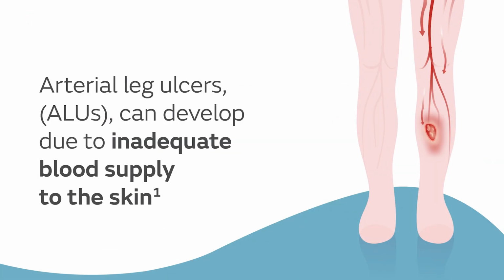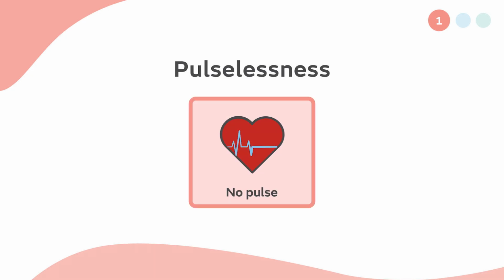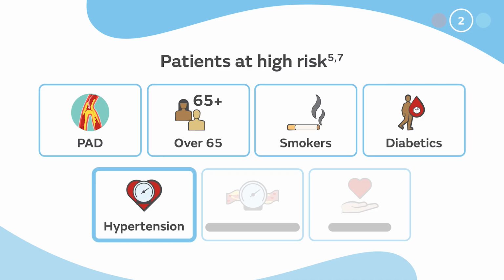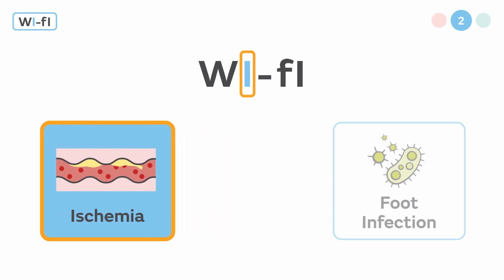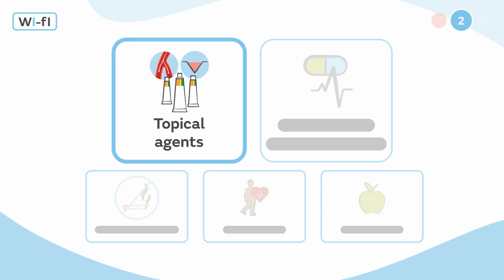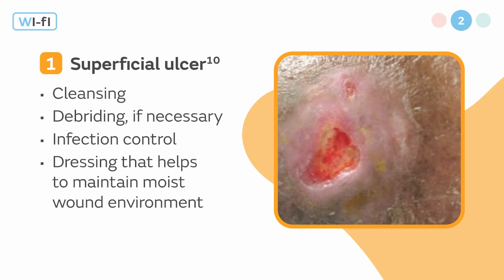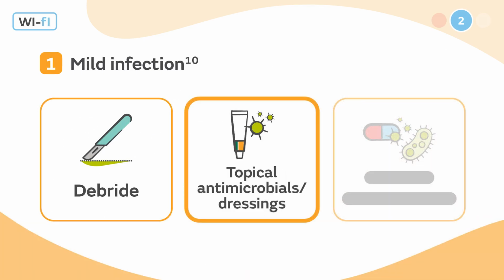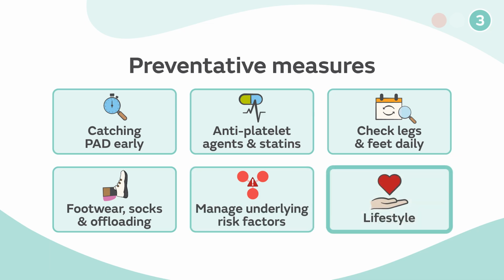Understanding Arterial Leg Ulcers: Assess, treat and prevent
Explore the world of Arterial Leg Ulcers and find out why they happen, how to spot them, and the latest approach to treatment. Discover assessment techniques such as vascular testing and understand how to predict healing outcomes with the specifically-designed WIfI tool. Learn more about prevention strategies including risk modification and patient education to complete your clinical knowledge.